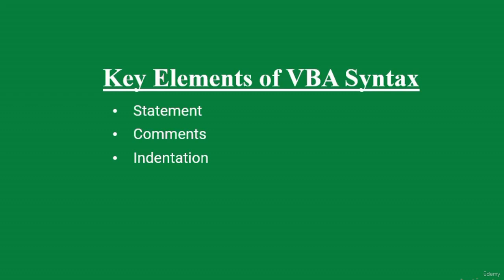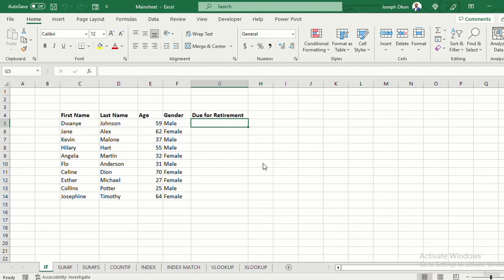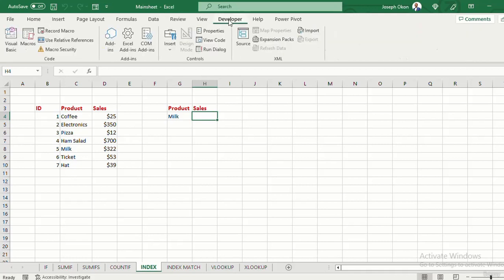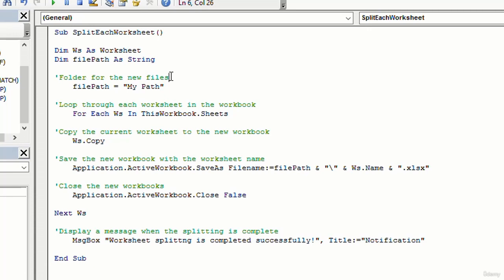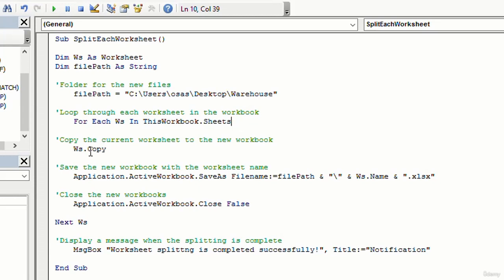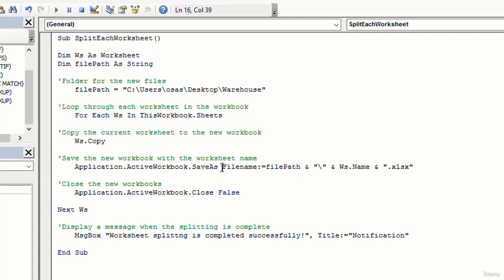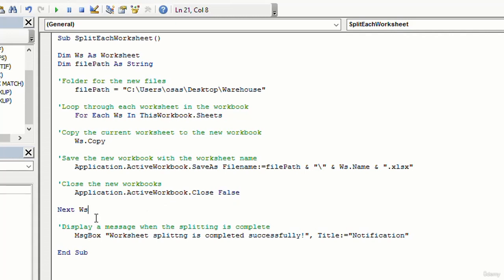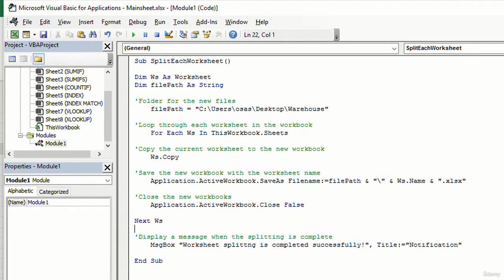How to write Excel VBA code